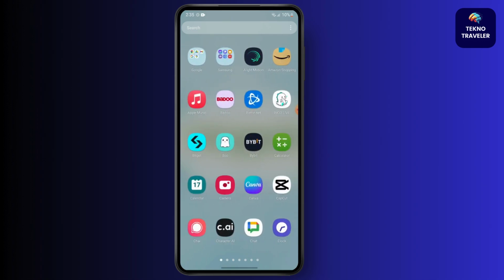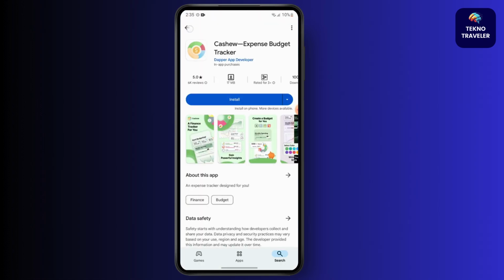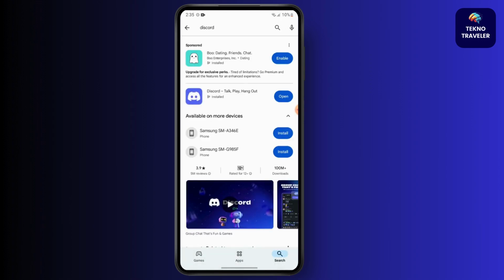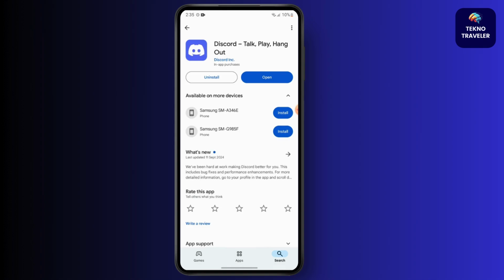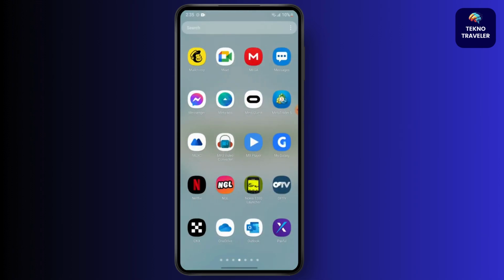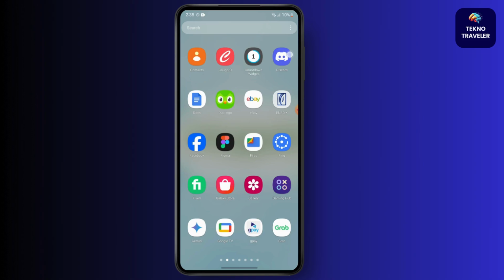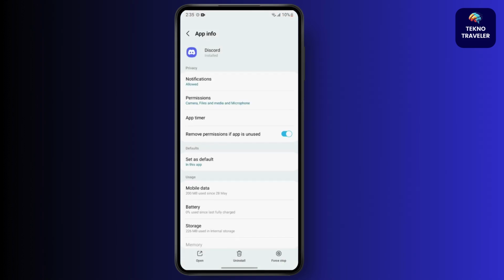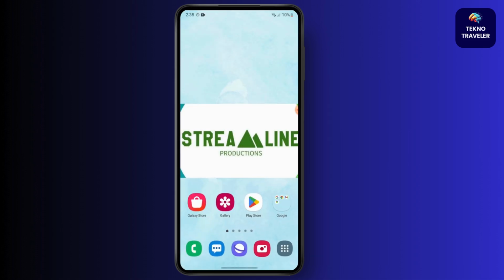How to Fix 5000 Ping in Discord | Discord For Beginners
In this video, we’ll walk you through effective methods to fix high ping issues, specifically the notorious 5000 ping in Discord. Whether you’re a beginner or just struggling with latency issues, our step-by-step guide will help you improve your Discord experience for smoother communication.

Steps Covered:

Check Your Internet Connection:
Learn how to test your internet speed and identify connection problems.

Change Discord Server Region:
Discover how to select a closer server region to reduce latency.

Disable Quality of Service (QoS):
Understand how turning off QoS in Discord settings can help with ping issues.

Close Background Applications:
Find out how closing unused applications can free up bandwidth and improve ping.

Update Discord:
Ensure you're running the latest version of Discord for optimal performance.

Use a Wired Connection:
Learn about the benefits of using a wired connection instead of Wi-Fi.

Check Firewall and Antivirus Settings:
Understand how these settings can impact your Discord connection and how to adjust them.

Contact Your Internet Service Provider (ISP):
Find out when to reach out to your ISP for assistance with connectivity issues.